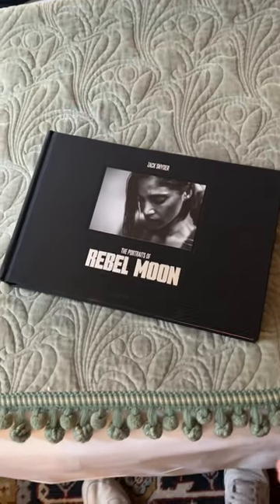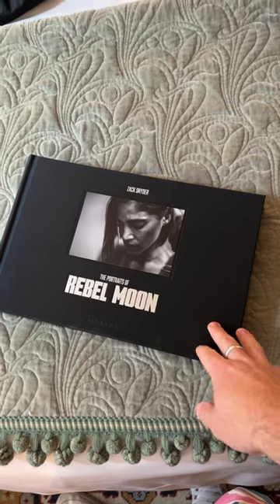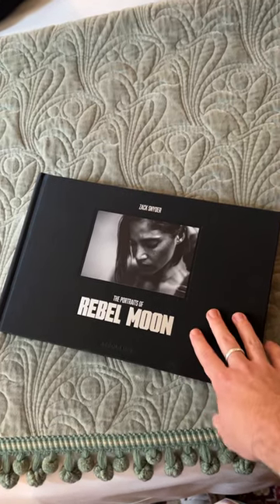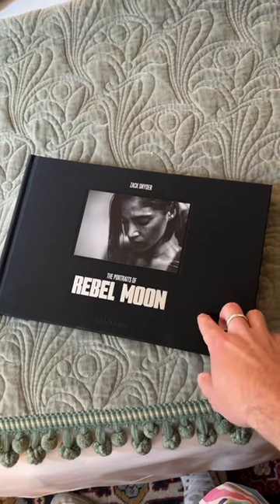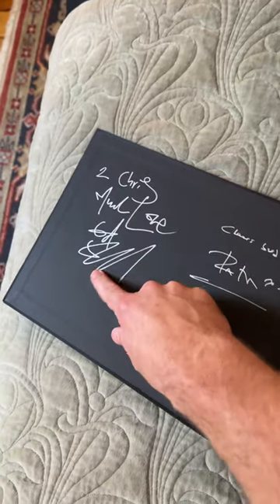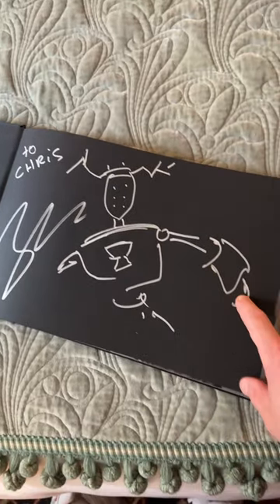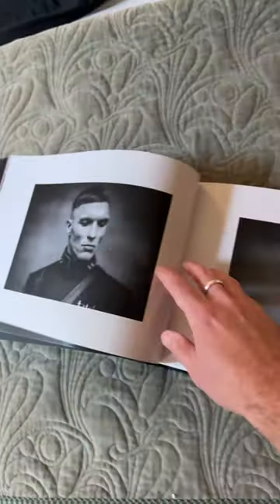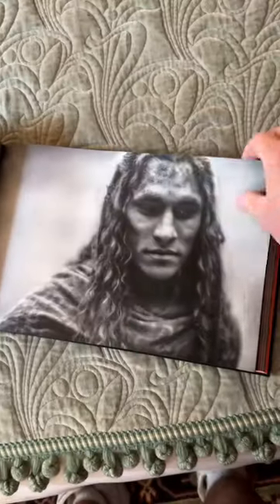Signed Rebel Moon Coffee Table Book